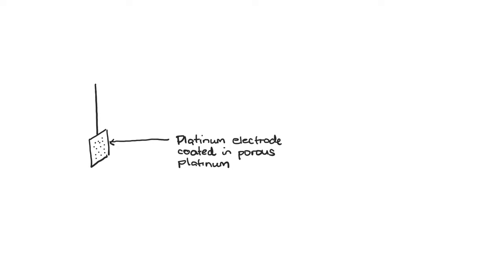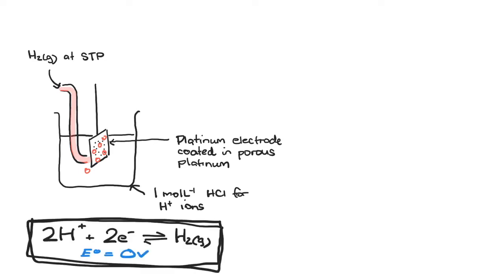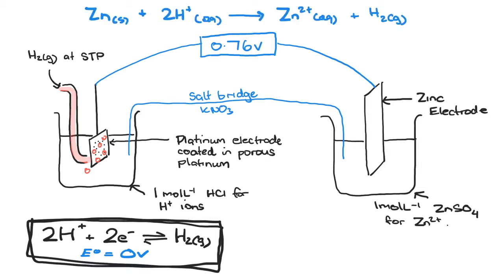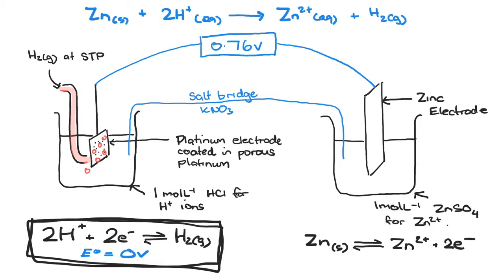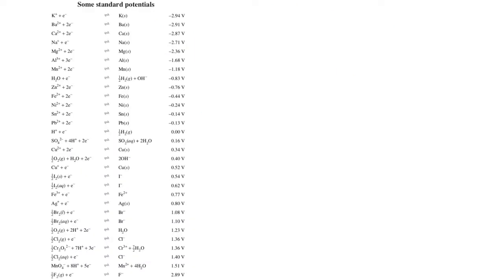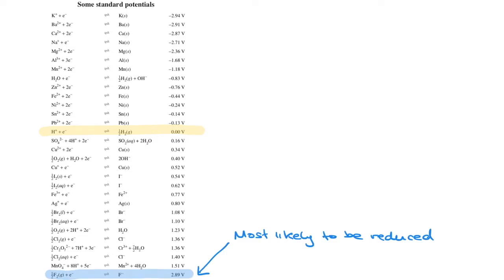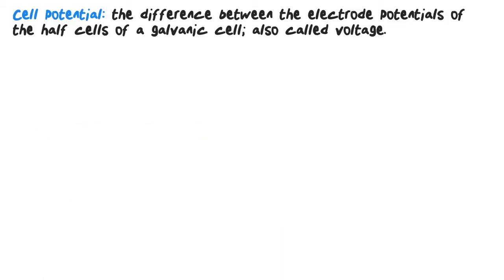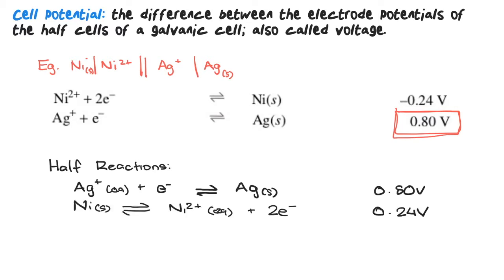Standard Reduction Potential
A basic overview of how to use the standard reduction potentials